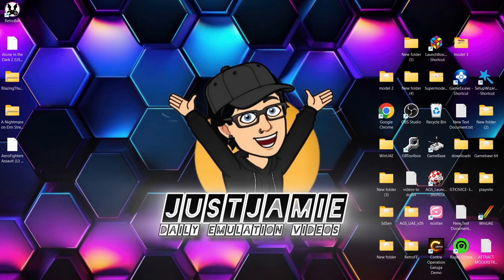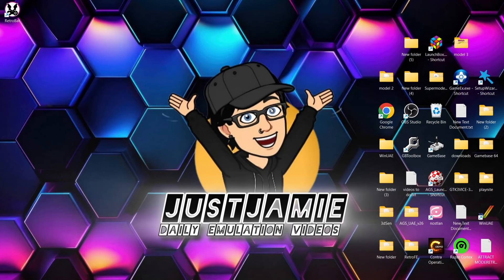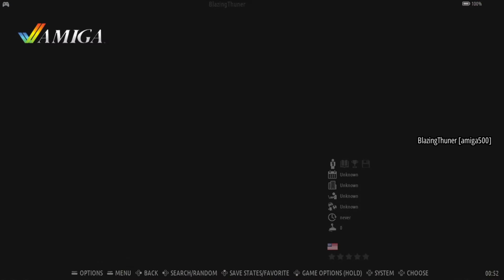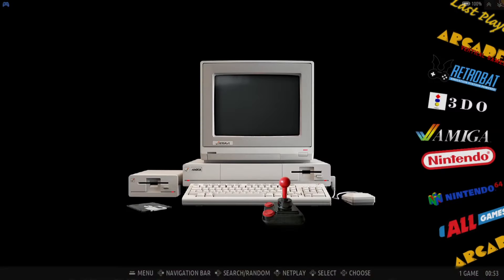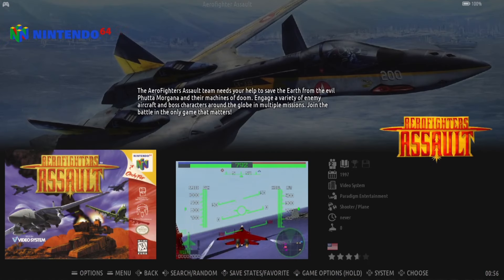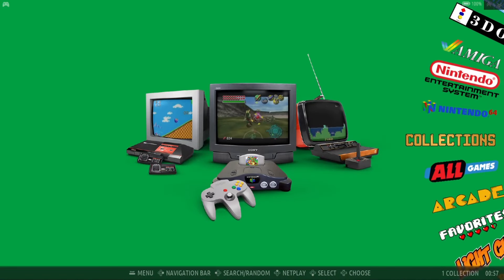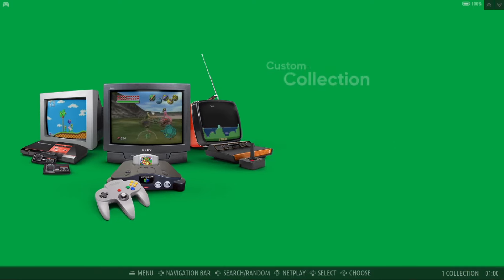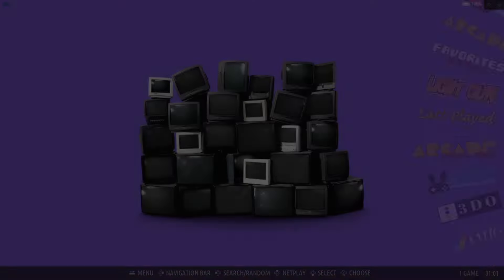How to Create Game Collections/Favourites in Retrobat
In todays Retrobat setup guide, I am going to show you how to setup game collections within the frontend. how to also use favourites as well as deleting these.